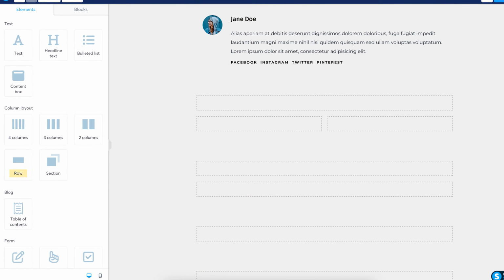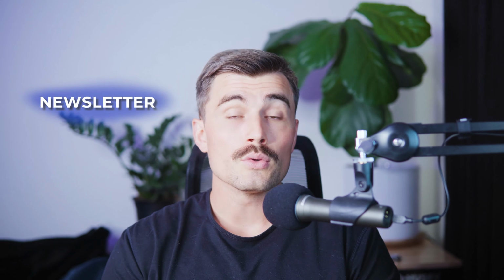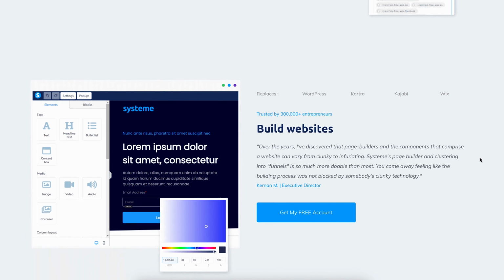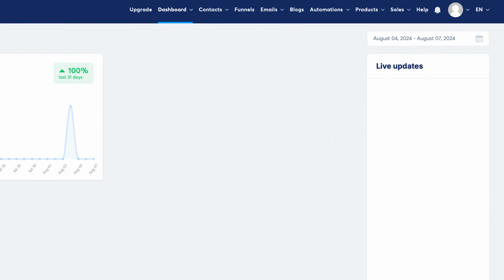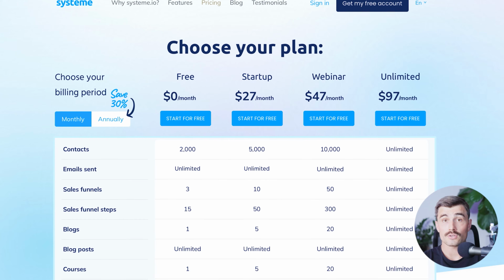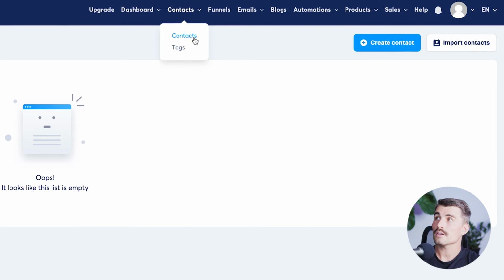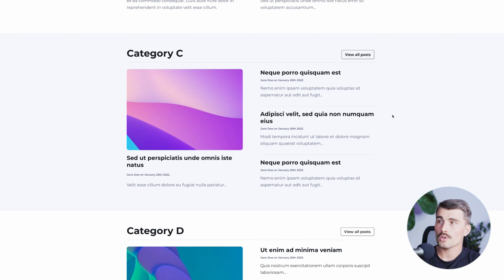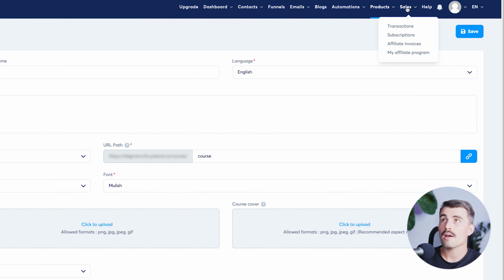Systeme.io Review: Is it REALLY the Best All-in-One Marketing Platform?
In this video, I review Systeme.io, an all-in-one business platform, and whether it’s the right tool for your business. If you’ve been curious about an affordable way to manage everything from sales funnels to email marketing, this review will help you decide.

Our favorite business must-haves:
💳 Best business credit cards:

Be sure to watch this video all the way through as I cover the key features of Systeme.io, including how it can benefit entrepreneurs by offering a comprehensive suite of tools like funnel creation, email marketing, and course management—all in one place. It’s designed to streamline your operations and help you grow your business without breaking the bank.

Systeme.io stands out for its user-friendly interface, robust free plan, and affordable pricing. With features like A/B testing, automation workflows, and the ability to create and manage online courses, it’s an excellent choice for anyone looking to start or scale their online business. If you’re ready to simplify your business operations and drive growth, Systeme.io is worth a try.

-Eric

Timeline:
0:00 - Intro
0:43 - Free Plan Overview
2:08 - Email Marketing And Automations
3:35 - Course And Blog Creation
5:04 - User Interface And Usability
5:42 - Customer Support And Reliability
6:26 - Pricing & Plans
7:38 - Systeme.io walkthrough
11:22 - Pros & Cons
12:25 - Conclusion
12:42 - Outro